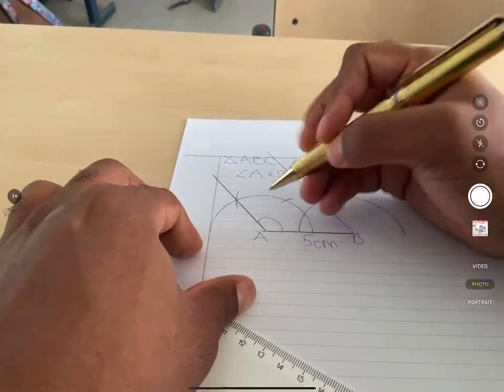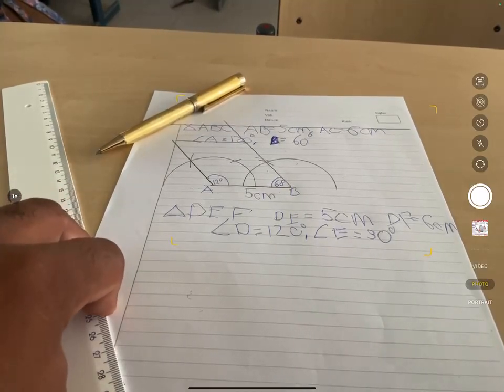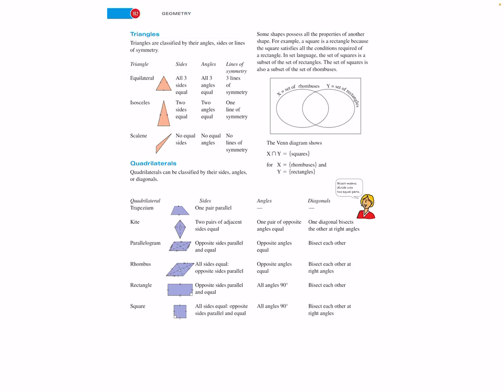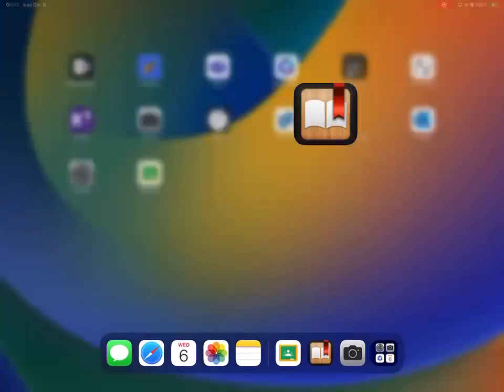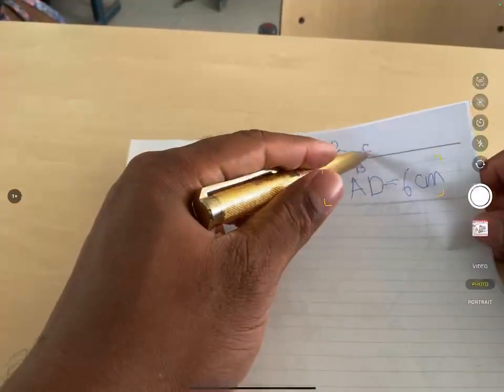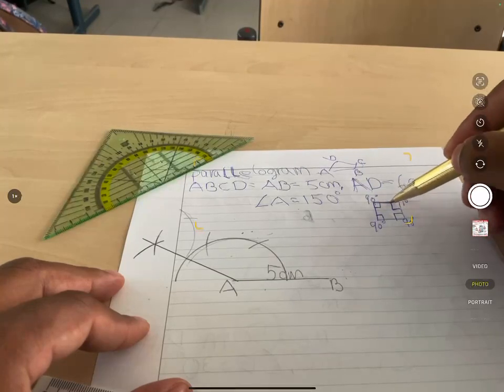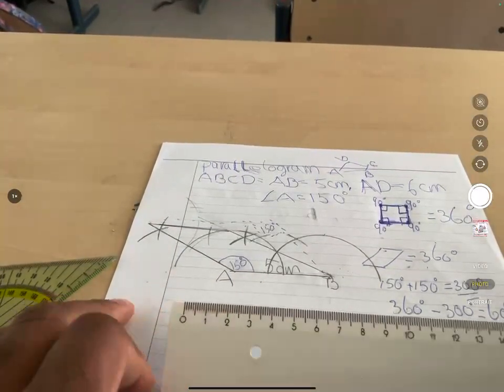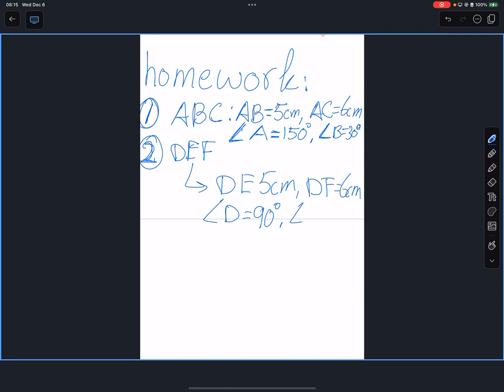5 dec 2023 Constructing angles on both ends of a line